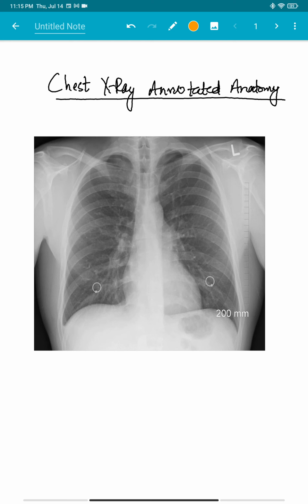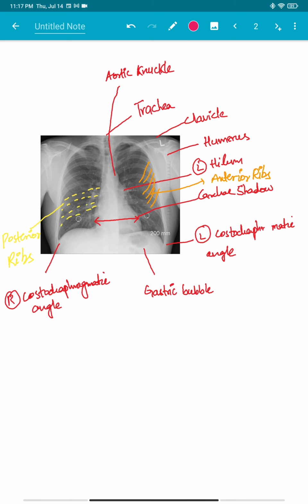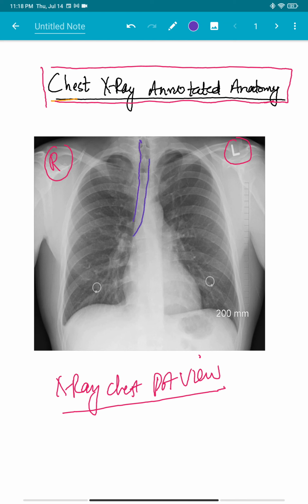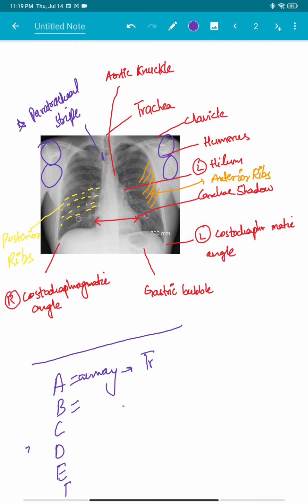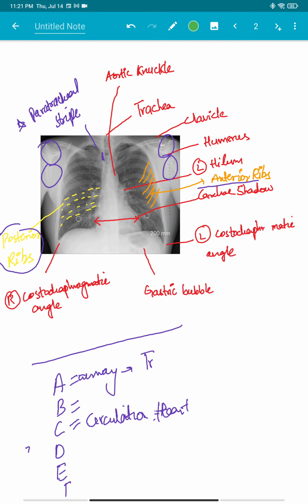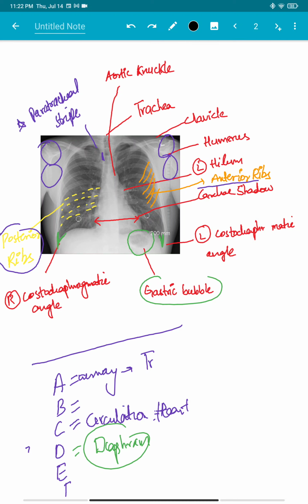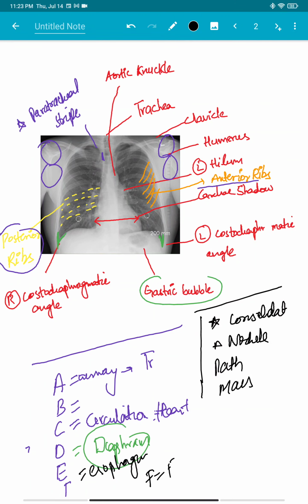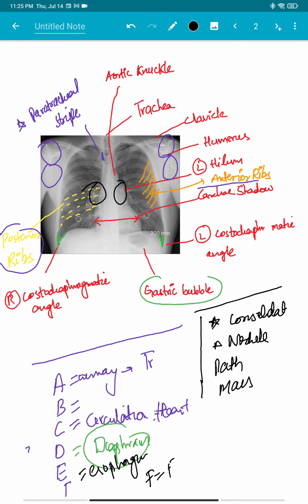How to read X-ray Chest | X ray Chest Anatomy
X-ray Chest basic anatomy and what to know about X-ray Chest before starting to look for pathologies in X-ray Chest.

This is one of many X-ray Chest series